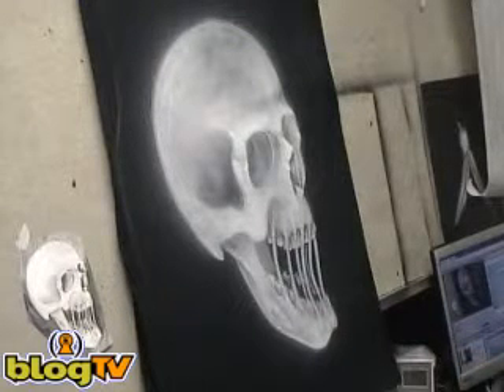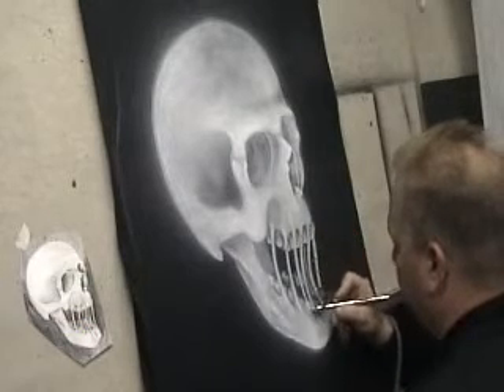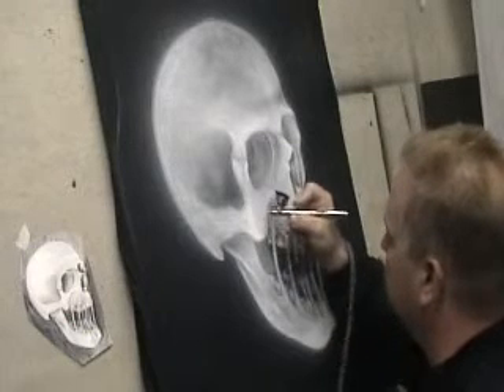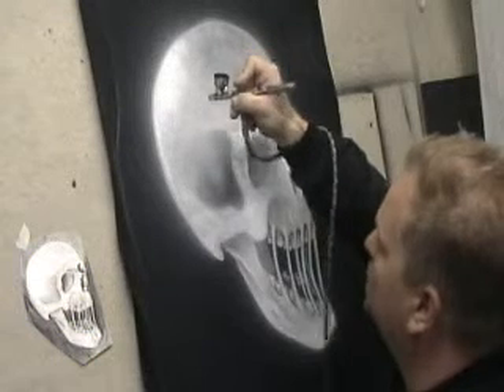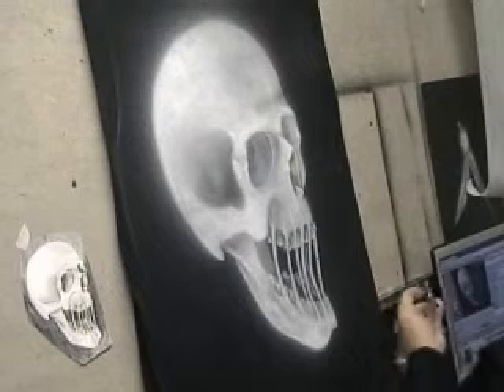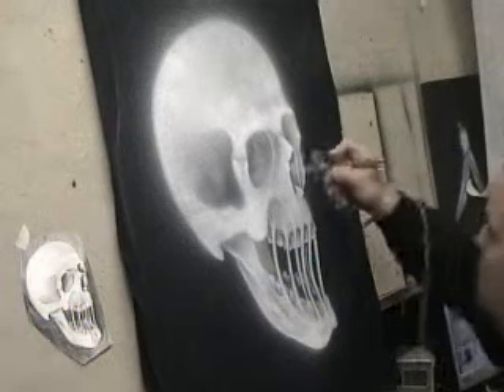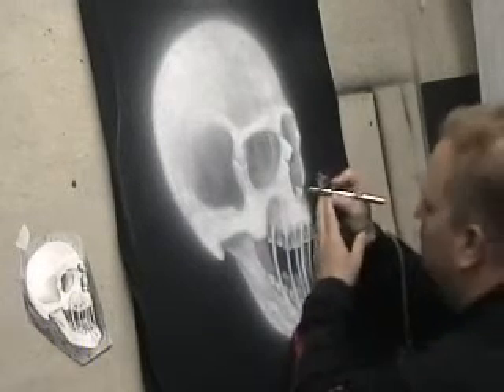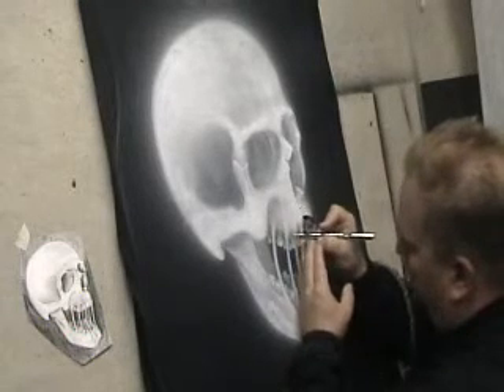skull on black 4